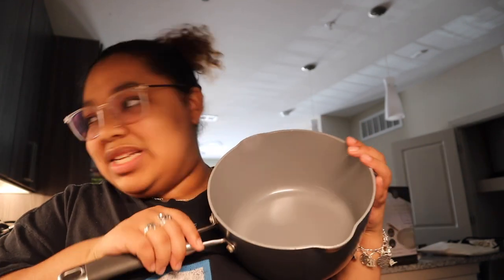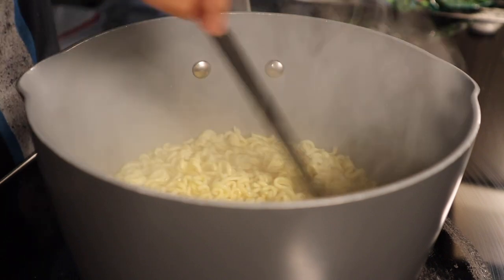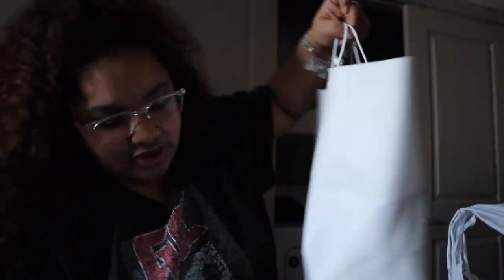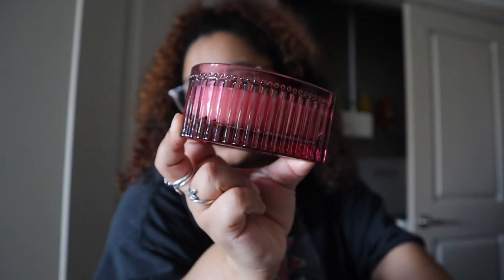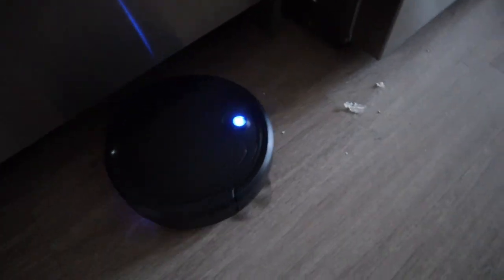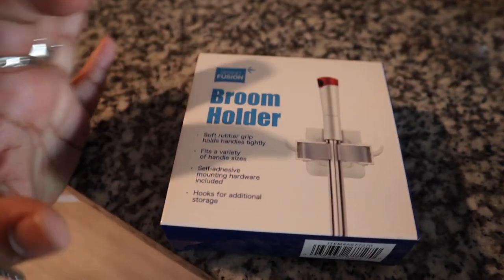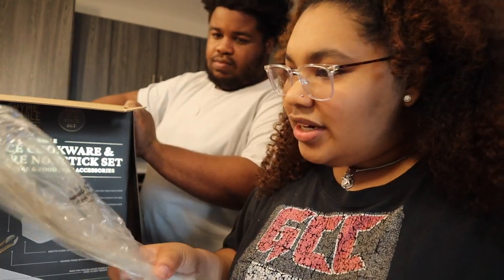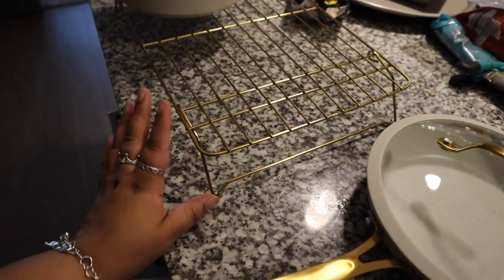2 productive days in my life | target haul + trying the five below Roomba + unboxing my new pot set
spend two productive days with me! Putting away christmas decor, re-organzing, target & pop shelf haul & more.

sidenote: don't forget to change the video settings to 1080p to watch it in the best quality :)